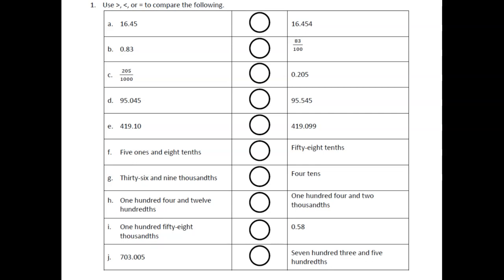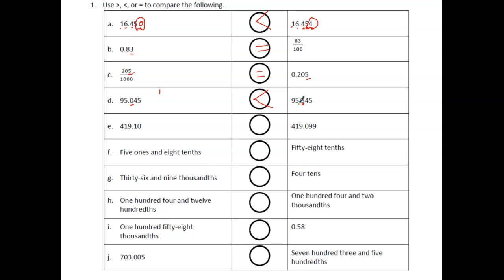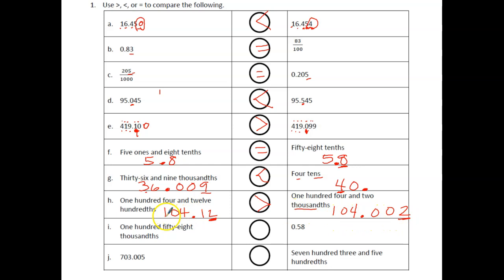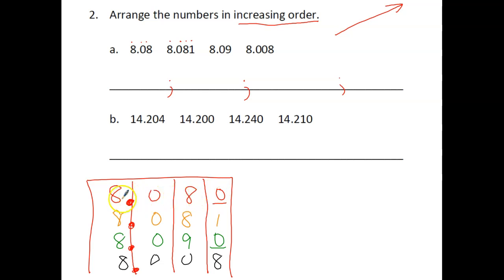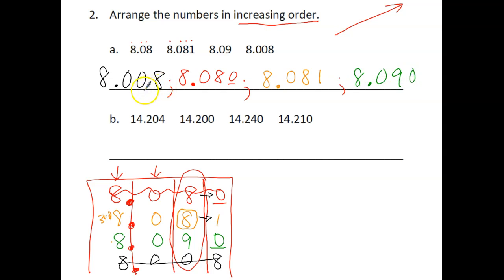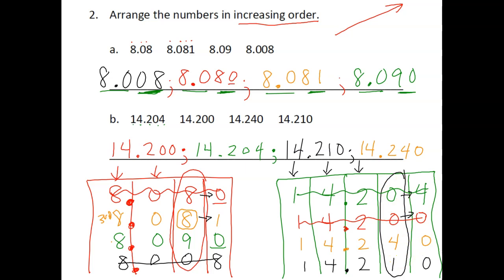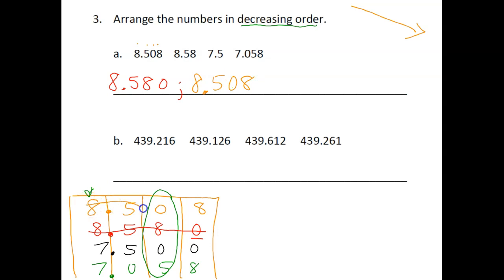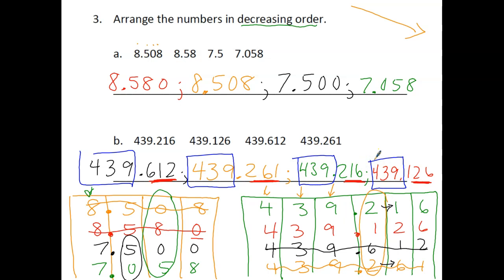Grade 5 Eureka Math Module 1 Topic B Lesson 6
Compare decimal fractions to the thousandths using like units and express comparisons with greater than, less than, and equal to symbols.